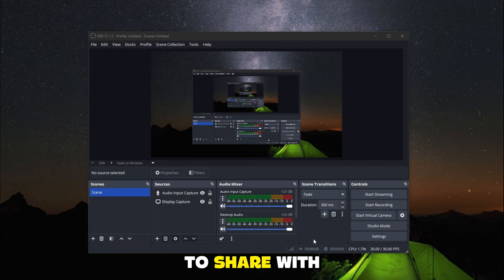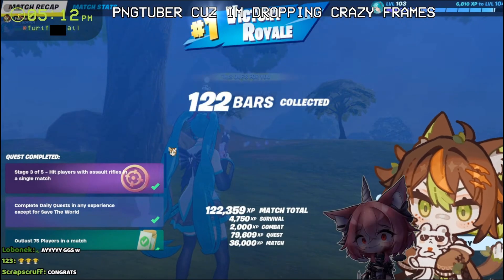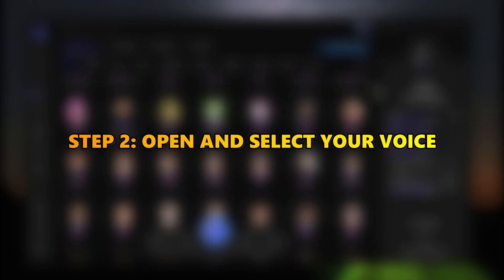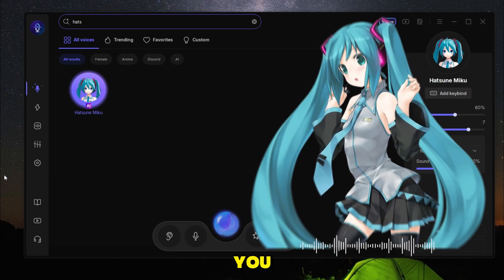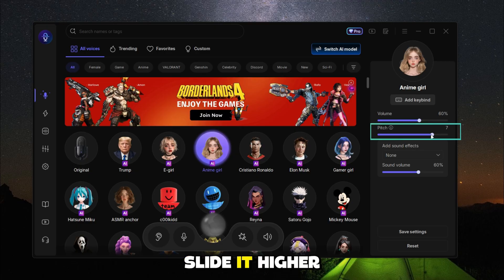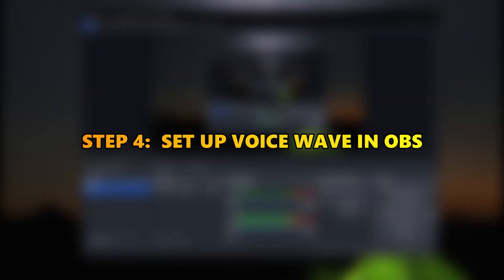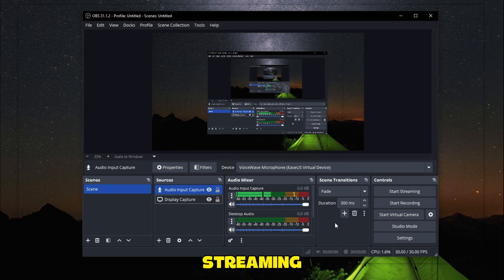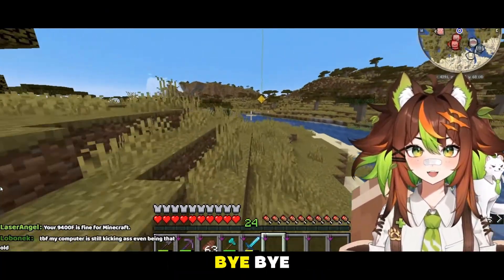Best Voice Changer for Live Streaming & VTubers | Real-Time Voice Changer in OBS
Ever wanted to sound completely different on stream? In this video, we’re testing the best real-time AI voice changer for live streaming — perfect for Twitch, YouTube, TikTok, OBS, and VTuber creators who want to change their voice instantly while going live!

With EaseUS VoiceWave, you can switch between anime girl, deep male, ghost, or robot voices with ultra-low latency and high-quality sound. We’ll show you how to set it up in OBS and make your live chat reactions even more hilarious.
Whether you’re streaming, gaming, or VTubing — this AI voice changer for Twitch, YouTube, and TikTok will take your content to the next level.

★★★⌛TIME CODE★★★
0:00 – 0:16 Intro
0:17 – 0:24 Best Voice Changer for Live Streaming (Low Latency & High Quality)
0:25 – 0:51 Choose Your Favorite AI Voices (Anime Girl, Ghost, and More)
0:52 – 1:08 Customize Pitch & Model Settings for Your PC (Performance vs Quality Mode)
1:09 – 1:34 How to Use VoiceWave in OBS (Real-Time Voice Changing Tutorial)

★How to Use a Girl Voice Changer in OBS
1. Download & Install Voice Changer
- Download EaseUS VoiceWave (or any real-time voice changer) from the official website and install it.
2. Open the Software
– Launch the app and open the Voice Library.
– Choose a Girl Voice, such as Anime Girl, VTuber Girl, or Soft Female.
3. Adjust the Settings
– Use the Pitch and Tone sliders to fine-tune your voice.
– Select Performance Mode for low-end PCs or Quality Mode for high-end PCs.
4. Set Up Voice Changer in OBS
– Open OBS Studio.
– Click “+” → Audio Input Capture → Create New.
– Set the input device to VoiceWave Virtual Microphone (or your voice changer’s virtual mic).
5. Test the Voice
– Speak into your mic and monitor the output in OBS.
– Make sure your voice sounds like a girl in real time on stream.
6. Go Live!
– Start your Twitch, YouTube, or TikTok live stream.
– Enjoy streaming with your new real-time girl voice effect!